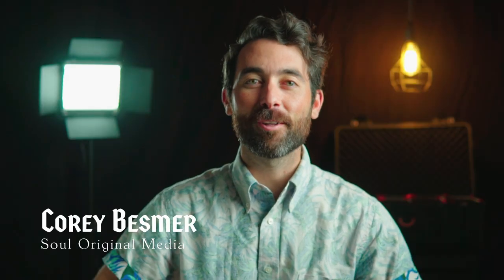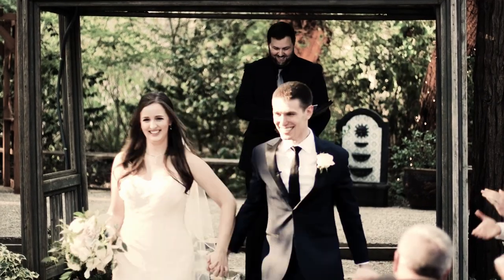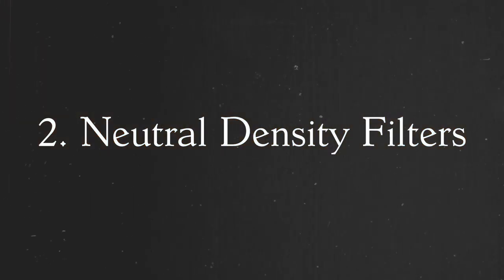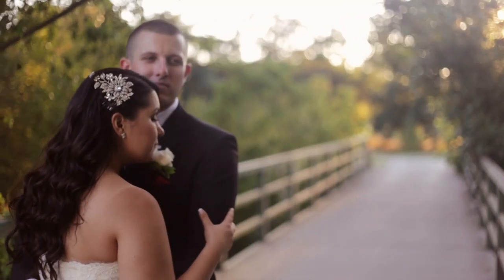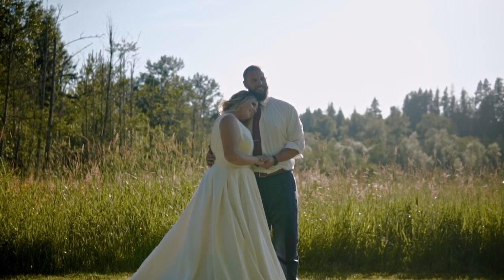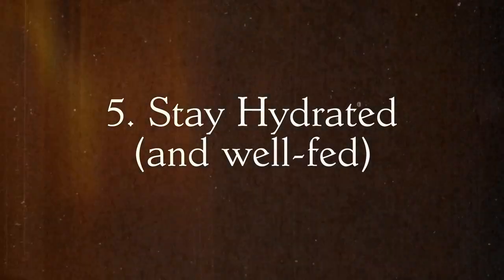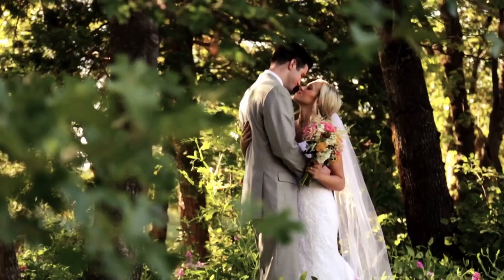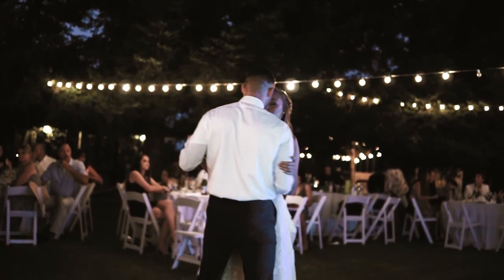How to Film a Wedding - WEDDING VIDEOGRAPHY GUIDE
Today we are talking about everything you need to film a wedding, from audio (we're going to talk a lot about audio), to preparing for the wedding day.

In this video, I share what I have learned over the last decade filming weddings. I've made plenty of mistakes along the way, but I've learned from them and become a better filmmaker along the way. I hope you can too!

CHAPTERS
0:00 Intro
0:23 Weddings are a big deal
1:08 Audio
4:55 ND Filters
5:26 Discover your style
6:20 Second shooter
6:56 Stay hydrated
7:31 Pre-plan your shots
7:53 Stick with the photographers
8:31 Charge what you are worth
9:08 That's all, folks!
9:27 Outro

MY GEAR
Camera: Sony a6500
Lens: Sigma 30mm 1.4
Microphone: RODE VideoMicro
Lights: Nanlite FS-150 AC LED Monolight and Neewer Bi-Color LED Video Light